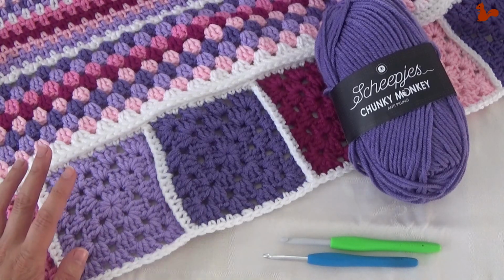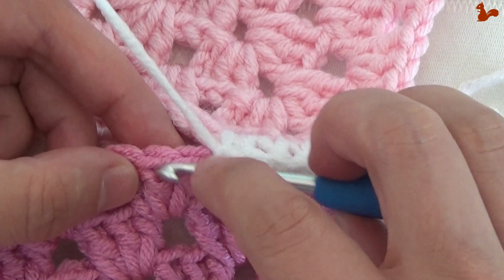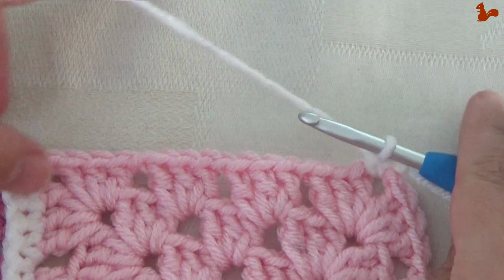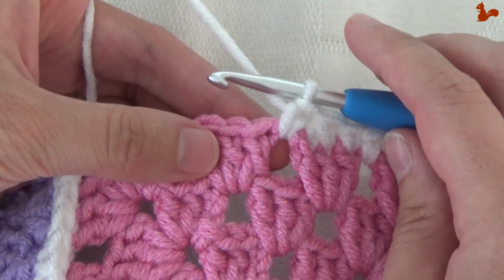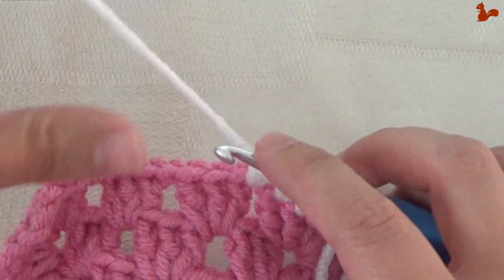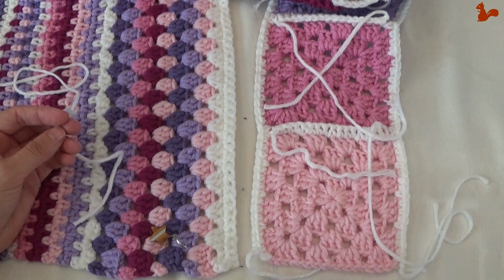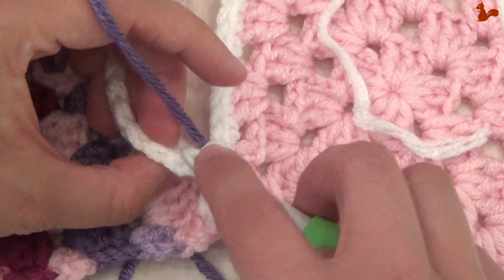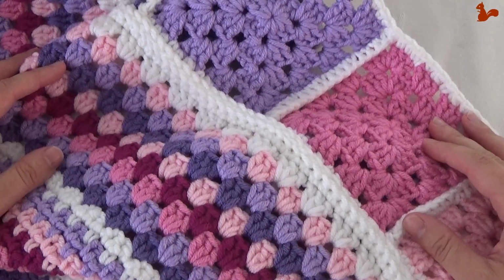TLC Blanket Part 5 - RIGHT HANDED - Learn to Crochet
Learn to crochet by making the TLC blanket. Available in English (US Terminology) in both right and left handed video tutorials, as well as Dutch video tutorials.

Jump to the row you need (to follow asap)
Joining squares 0:47
Edge around squares 7:46
Joining to fabric 20:01
Yarn tails 27:40